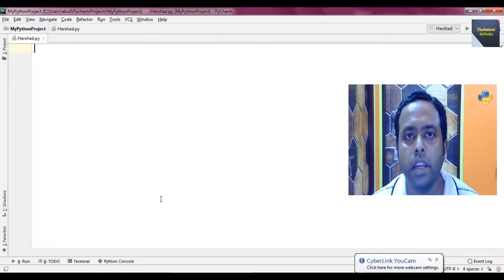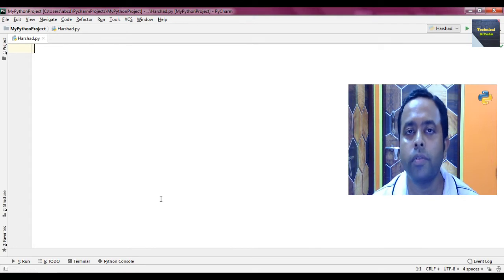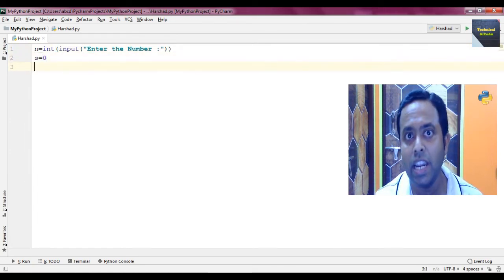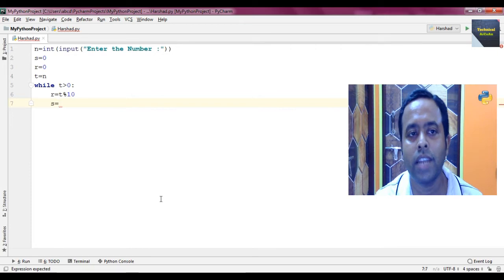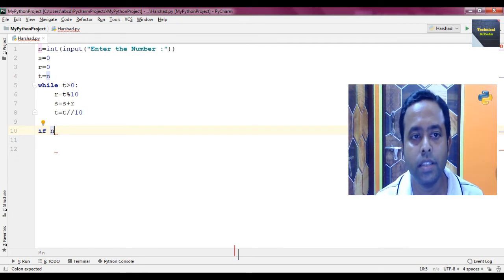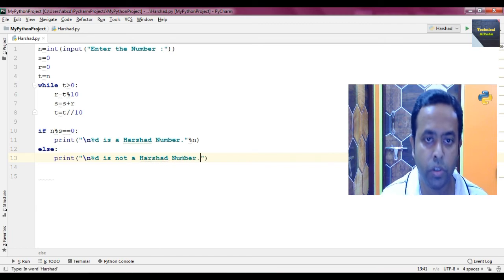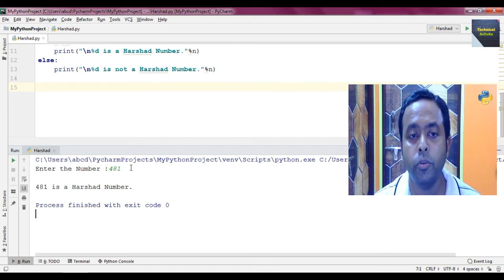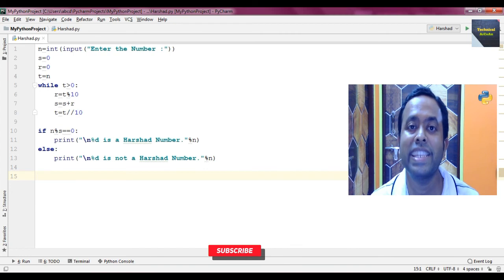Find out Harshad Number or Not in Python Language | Python Example | Niven Number | Pycharm IDE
Here we will learn Python Programming using Pycharm IDE.  This  tutorial finds out Harshad Number or Not in Python. Here, we find out  Niven Number which is taken as Input. In this video,
I explain what is Harshad Number with proper examples. Also, in this video  I provide examples of Python Language.